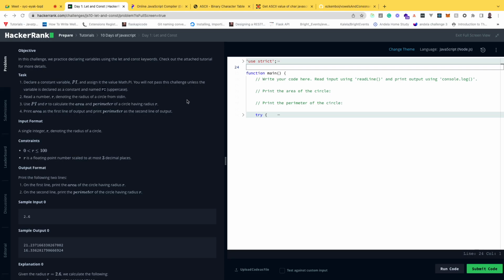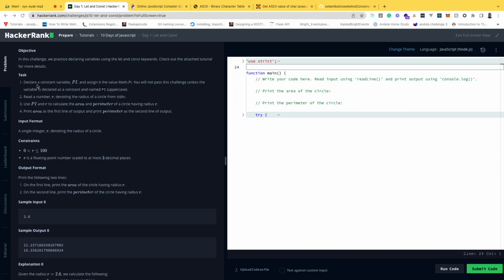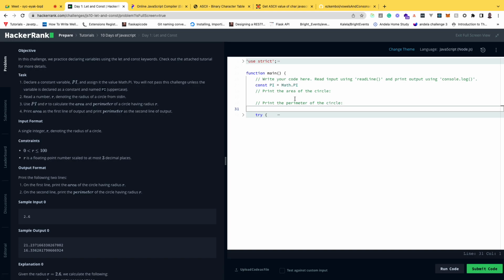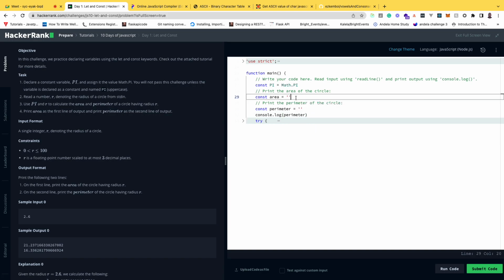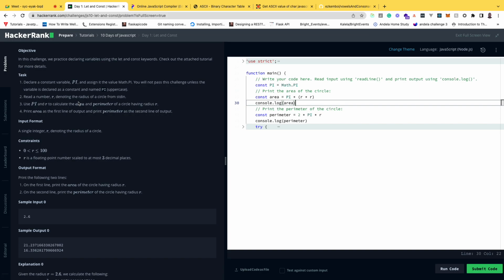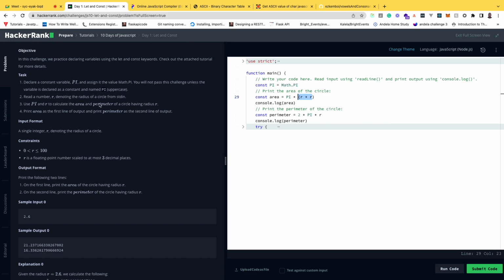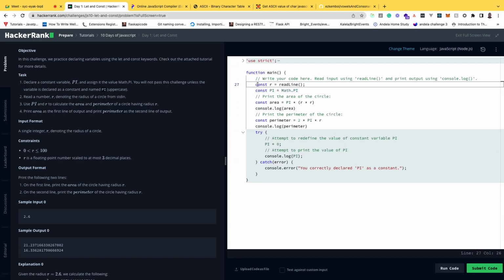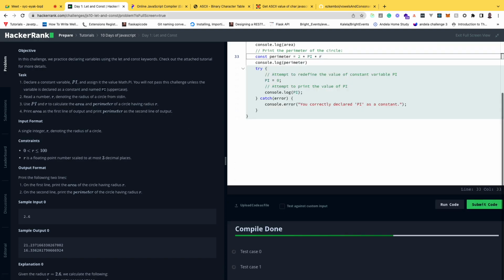10 Days of Javascript - Use of const and let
10 Days of Javascript - Use of const and let